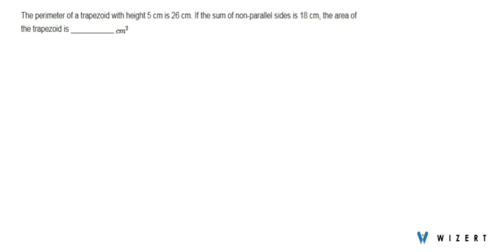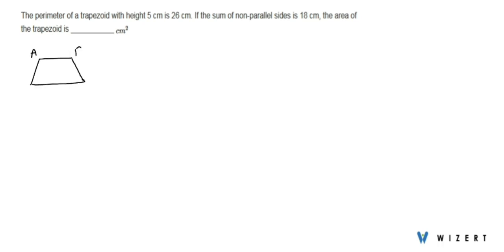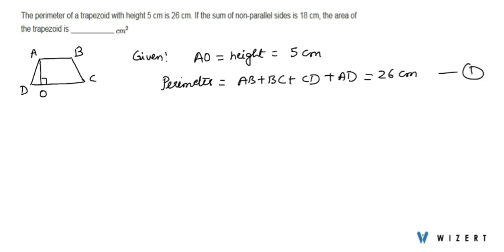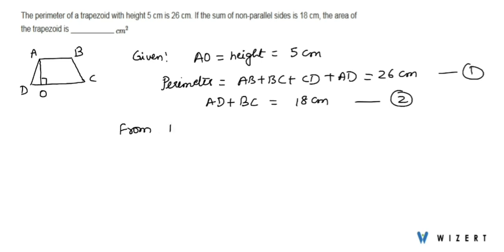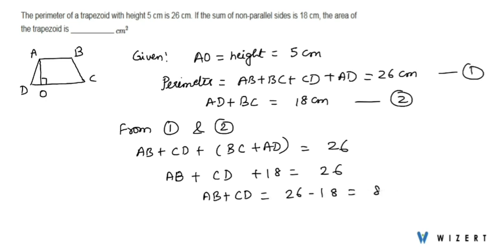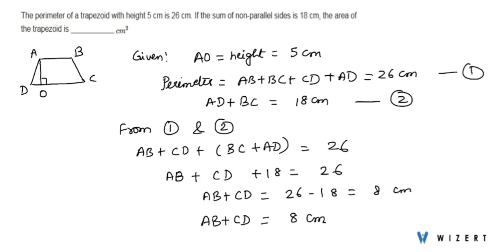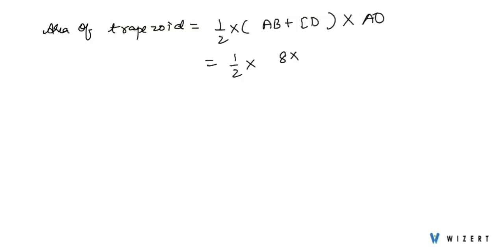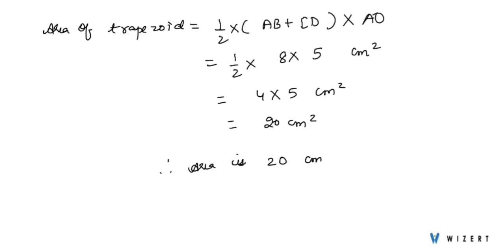Grade 8 Math Mensuration Video Lessons - Set 1613040429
Check Free Math Video Lessons for Mensuration of Grade 8. Easy step by step explanation of the math problem set along with downloadable worksheet pdfs. Get Grade 8 Mensuration word problems with answers. Video lesson set 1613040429.